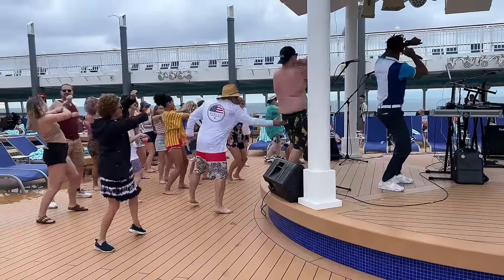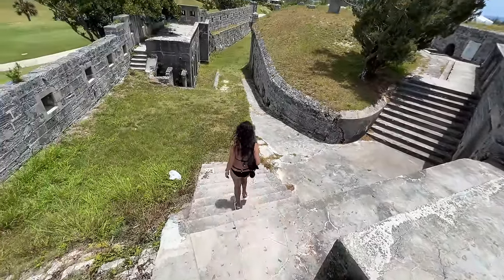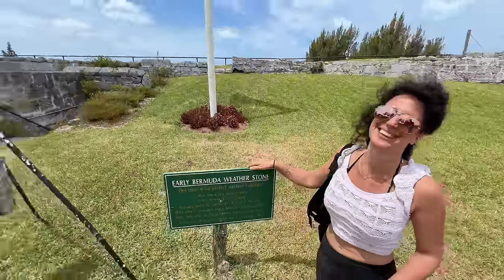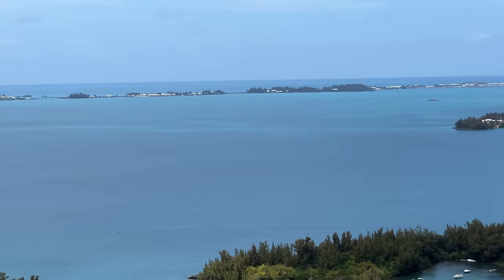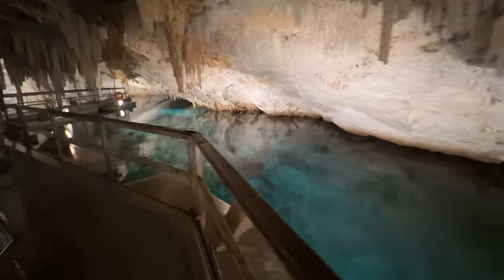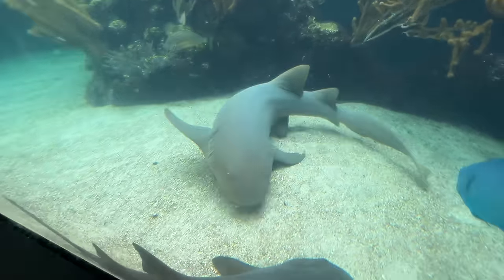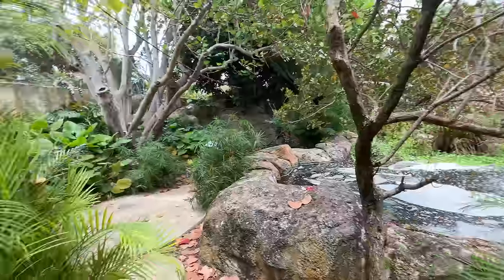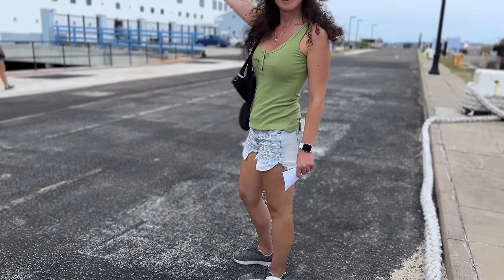20 Things To See in Bermuda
We have 20 places to visit in Bermuda in 2024 on How To Have Fun Outdoors YouTube Channel with the Norwegian Pearl Cruise Ship! Join Alice and Tommy T as they depart Boston to Bermuda on the Norwegian Cruise Line for an amazing 2 days on the Island of Bermuda. We review 20 sites on Bermuda and give you the perfect list of great things to see when you visit this famous Bermuda Island. If you're planning a trip to Bermuda, there are so many activities and attractions to do on the island, but in this video we have captured 20 Activities to do in Bermuda. During this video you will visit the Bermuda Aquarium, Museum and Zoo, The Crystal Caves of Bermuda, Bermuda Gibbs Hill Lighthouse, Horseshoe Bay Beach, Port Royal Golf Course, Scaur Hill Park and Fort, The Reefs Resort & Club, Bermuda King's Wharf, and much more. Getting ready to explore the Island and also see Alice swim at a secret beach West Whale Bay Park! Condé Nast Traveler readers have voted Bermuda “Best Island in the Caribbean/Atlantic” 18 times since 1994. And Outside magazine recently named us the “Best Island” out of 30 top destinations for outdoor adventure. This is a must watch video if you are going to Bermudas

Bermuda
Historically known as the Bermudas or Somers Isles) is a British Overseas Territory in the North Atlantic Ocean. The closest land outside the territory is in the American state of North Carolina, approximately 1,035 km (643 mi) to the west-northwest. Bermuda is an archipelago consisting of 181 islands, although the most significant islands are connected by bridges and appear to form one landmass. It has a land area of 54 square kilometres (21 sq mi).

Port Royal Golf Course
The course was the creation of golf course architect, Robert Trent Jones. The course was finally completed and opened in 1970. More recently, it underwent renovation in preparation for the hosting of the 2009 PGA Grand Slam of Golf. It is now home to the Butterfield Bermuda Championship.

Norwegian Cruise Line (NCL), also known in short as Norwegian, is an American cruise line founded in 1966, incorporated in Bermuda and headquartered in Miami.  It is the third-largest cruise line in the world by passengers, controlling about 8.7% of the total worldwide share of the cruise market by passengers as of 2018.  It is wholly owned by parent company Norwegian Cruise Line Holdings.

Norwegian Pearl is the third of NCL's four Jewel-class ships. She was preceded by Norwegian Jewel in 2005, and Pride of Hawaii (now Norwegian Jade) in 2006. She was followed by Norwegian Gem in 2007. Each ship has different amenities, but has a similar exterior and interior design.

Norwegian Pearl has a similar exterior appearance to NCL's Dawn-class ships; Norwegian Star, which entered service in 2001, and Norwegian Dawn, which entered service in 2002. The interior design and amenities, however, are significantly different and merit Norwegian Pearl a Jewel-class designation.

We have lots of great Cruise & Shore excursion Videos!